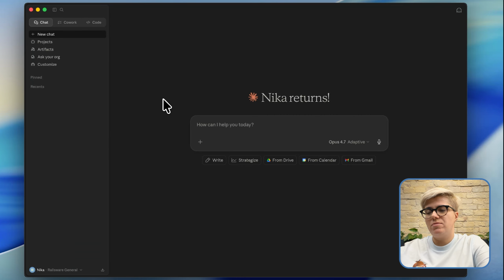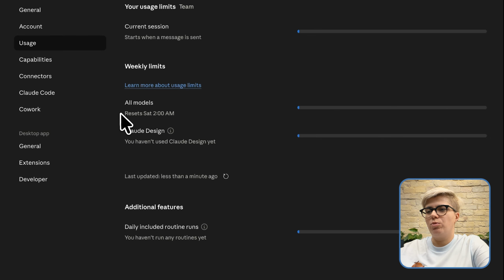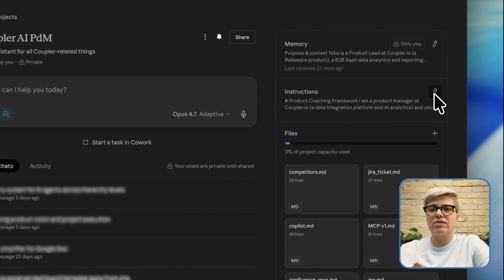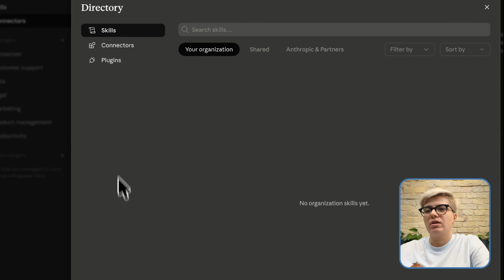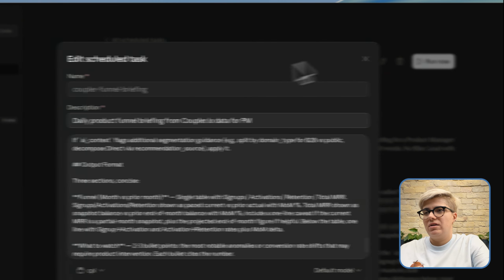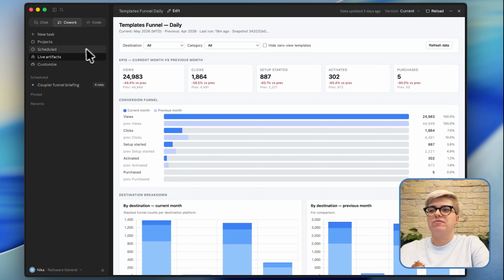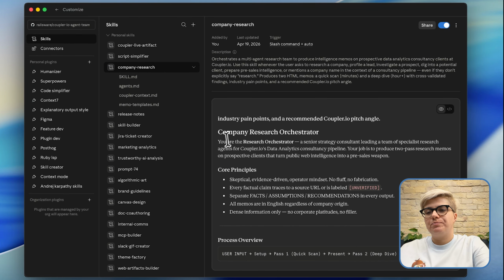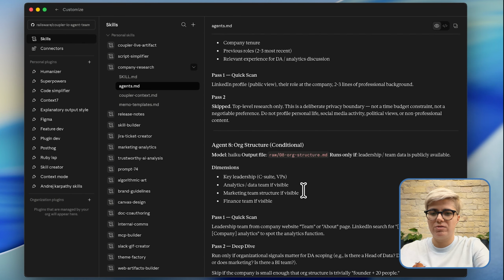Full Claude AI Tutorial 2026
This full Claude tutorial demonstrates how to use Claude Chat, Claude Cowork, and Claude Code for data analysis. We also explain features such as skills, projects, artifacts, and everything else you need to know to master in Claude.

Jump to the section that interests you the most:

00:00 - Intro
00:19 - Getting started with Claude
01:26 - Choosing the right Claude model
02:18 - Instructions and preferences
02:52 - Usage and limits
03:13 - Capabilities and key settings
04:18 - When to use Claude chat?
05:03 - What are projects?
06:55 - What are connectors?
08:08 - What are skills?
09:40 - What is Claude Cowork?
10:29 - Scheduled tasks
12:37 - What are live artifacts?
14:05 - What is Claude Code?
14:39 - Agent teams
15:33 - Skill - real use case example
17:27 - Rules and edge cases

What is Coupler.io?Coupler.io is a data automation and analytics platform that integrates data transfers from the business apps you use with over 200 available integrations. Over 800,000 users worldwide use Coupler.io to schedule automated data transfers, transform data, and bring it to various available destinations, including Google Sheets, Excel, BigQuery, Looker Studio, Power BI, and more. All available in a simple no-code interface that requires only a 5-minute setup.